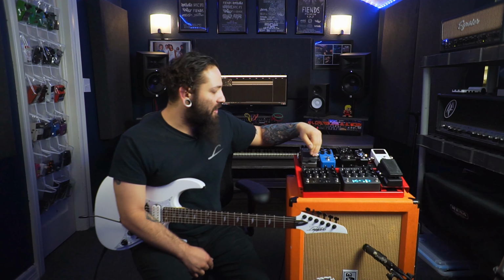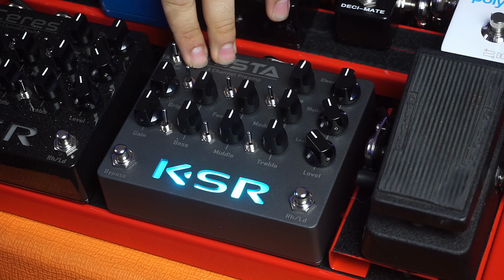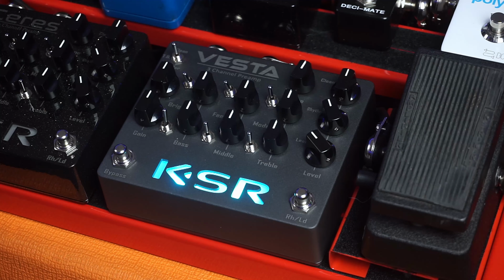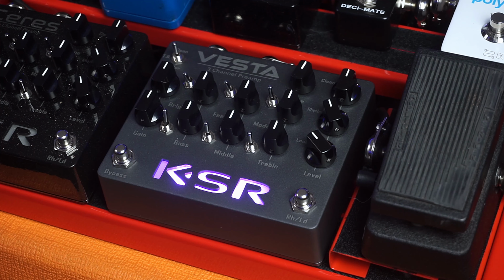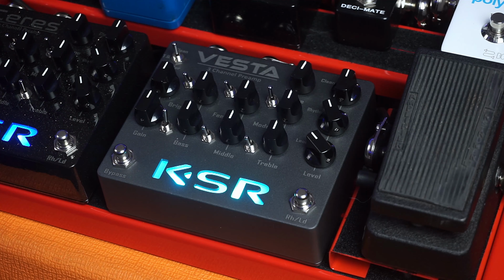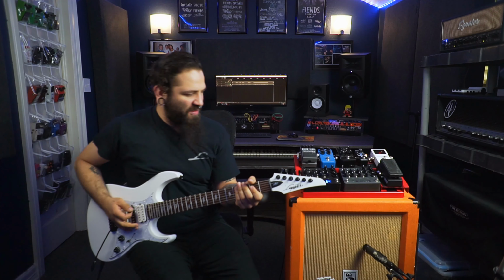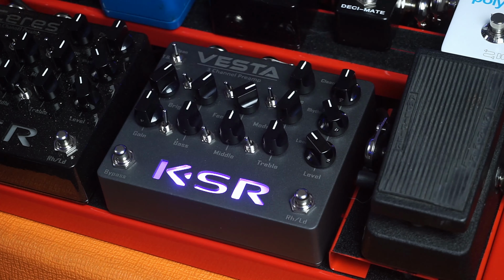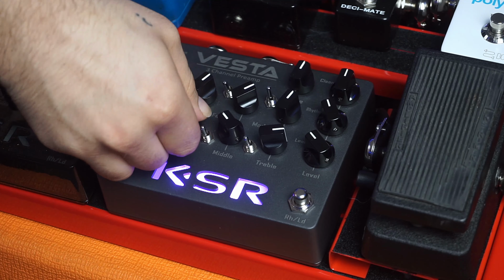Vesta - Comparison Demo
Vintage High Gain, Classic Crunch, and full-on saturation.  Perfect for standard and drop tunings.  Takes a boost well just like your old favorite high-gain amps.